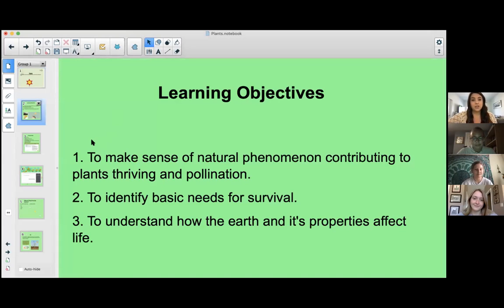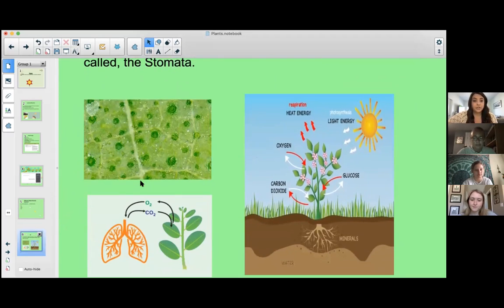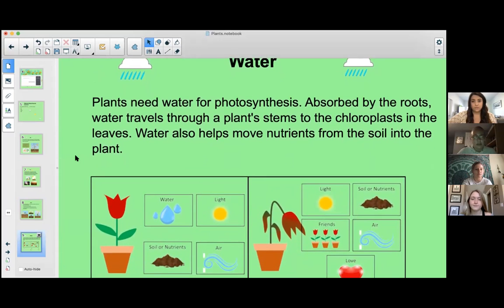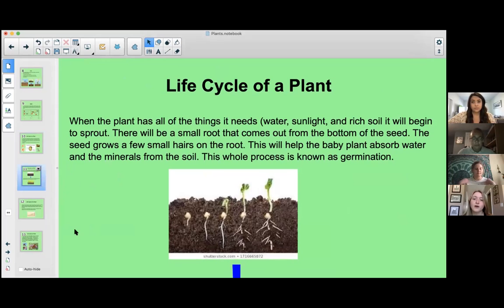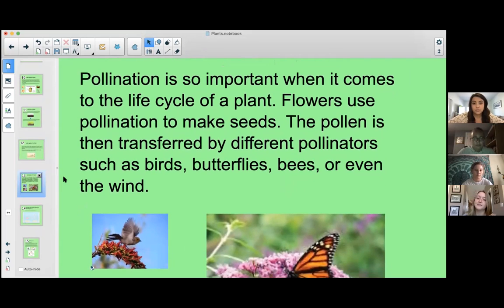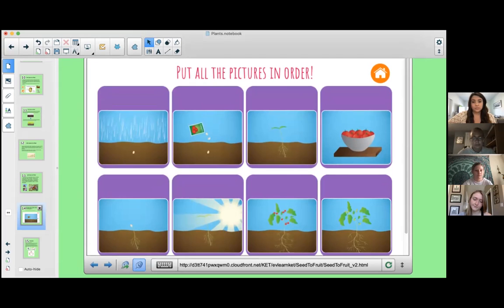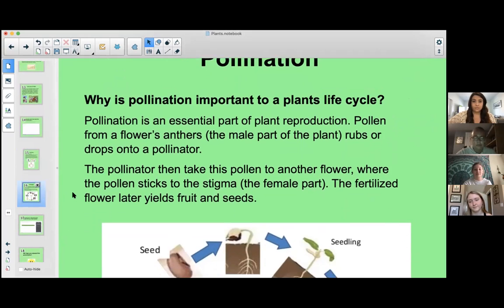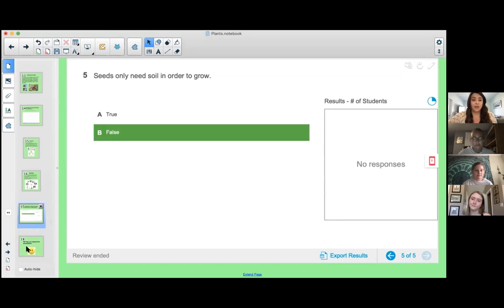Smart Notebook Presentation